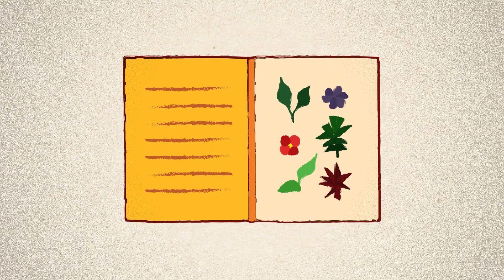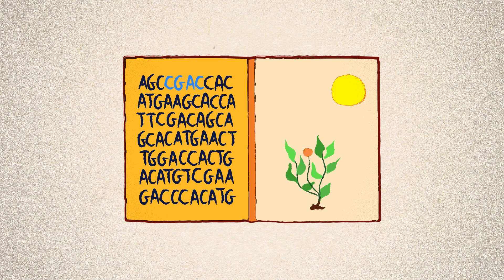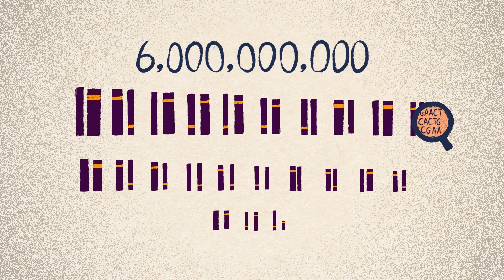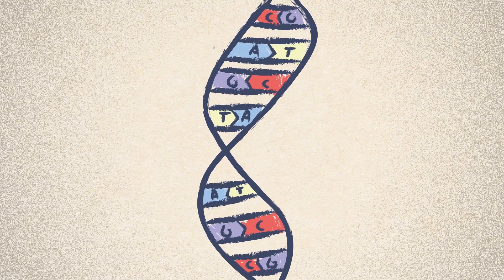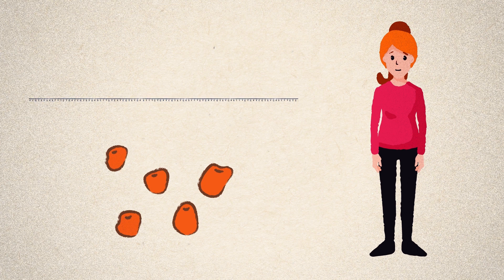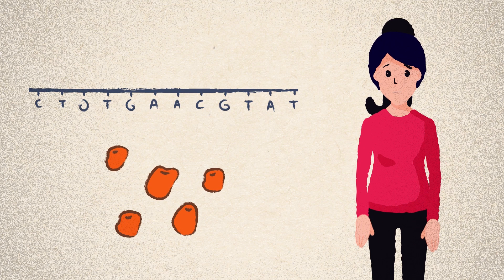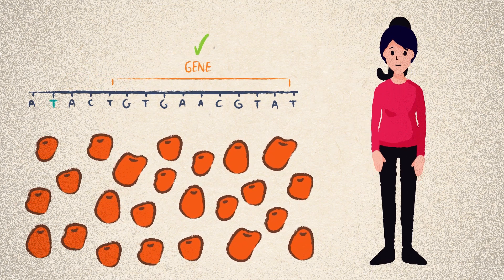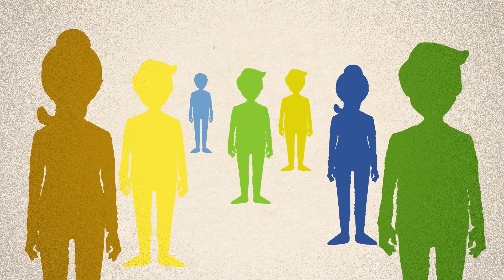DNA, genes and genomes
Your genome is your complete set of DNA – all the genetic instructions for you to grow, develop and function.

Watch this video to learn more about your genome, and discover how differences in your DNA sequence can have a big effect on how your body works.